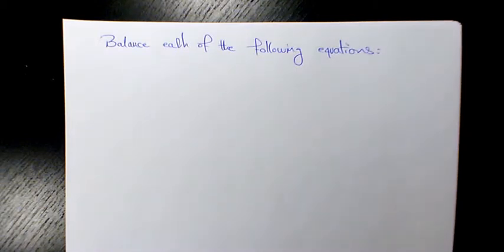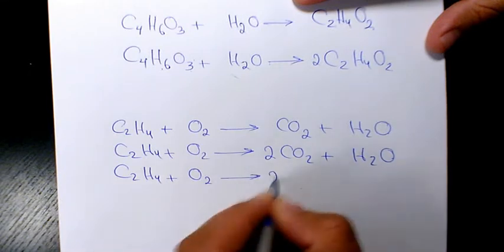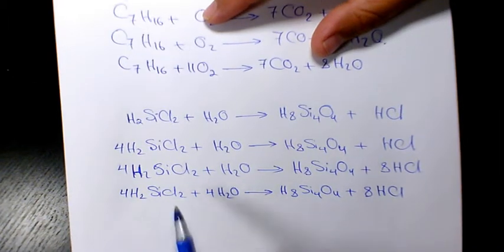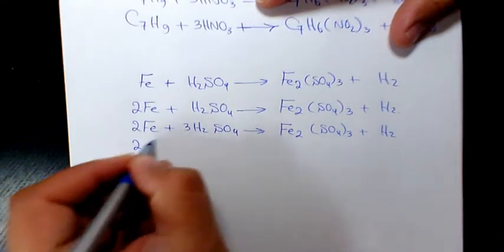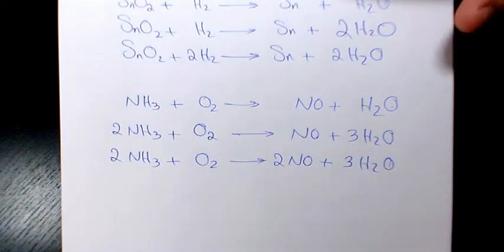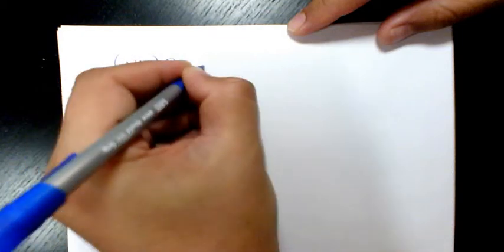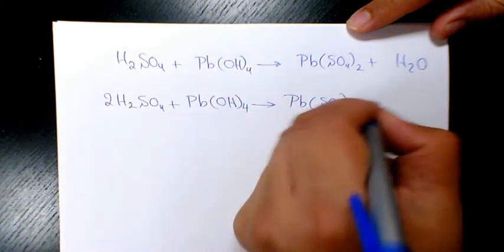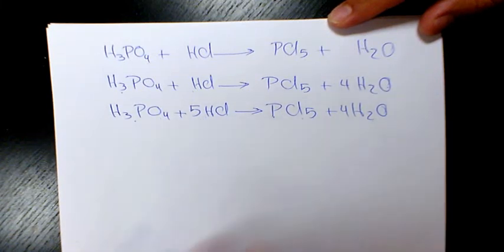Balancing Chemical Reactions Practice Questions part II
This video shows you how to balance chemical equations. The goal is to make the number of atoms equal on both sides of the reaction.  This video contains plenty of examples and practice problems with answers / solutions which can help you on your next worksheet assignment.